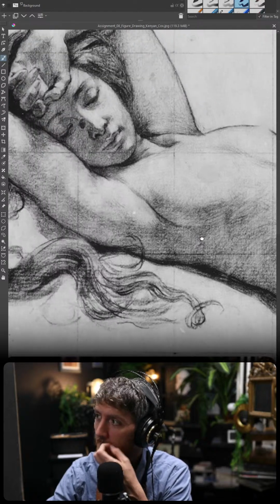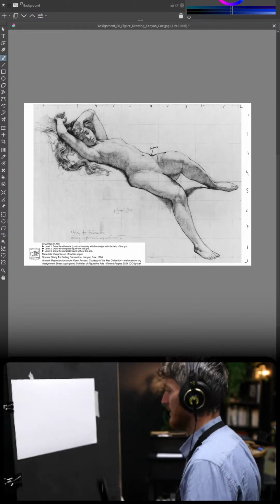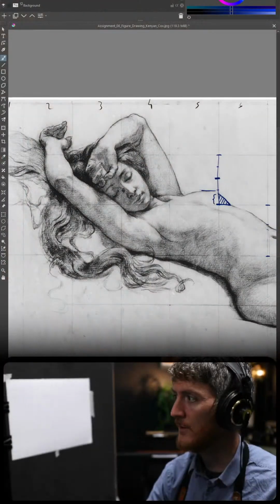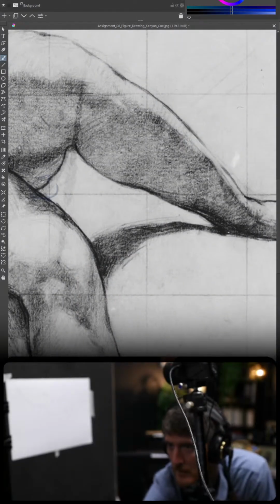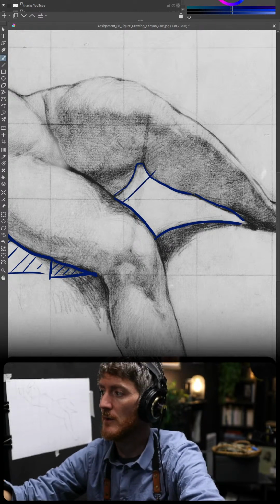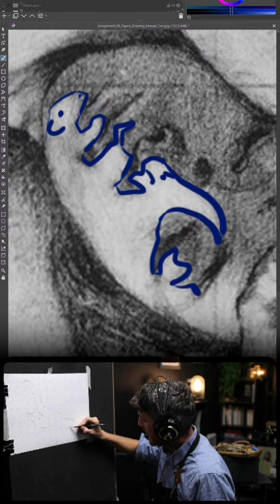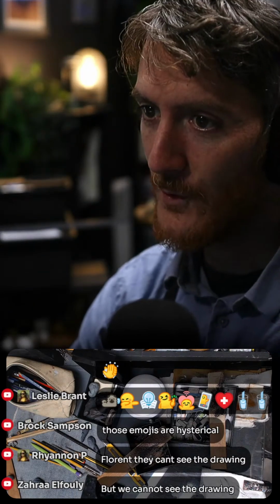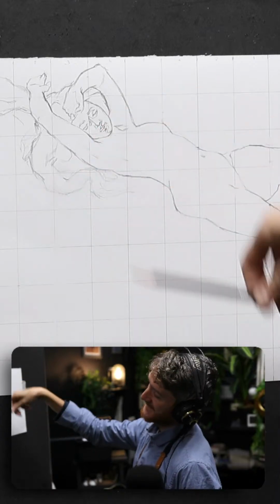🔴 Academic Drawing - Reclined Figure Study - Learning from the Masters with Resources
Learn Art in the Academic Tradition online with an amazing community: The idea is that we all work together on the same exercises and share our progress, we all do the same challenge, we all get critiqued together, we learn a lot from each other.

▶ Here's how it works:
Each week, I'll upload a Painting Assignment on Tuesday and a Drawing Assignment on Friday. I'll then cover it in a Live Stream or in a YouTube Video (make sure that all your notifications are turned on, on all platforms).

Note that you don't have to be a Paid Member and that all Free Members can access and download the Plates (it's free and open access).

Then you just do the assignment (easy, right?) and you can post in the Discord when it's done or when you need help from the community. Use the tags to make the process smoother!

▶ The Atelier Mindset:
- We're not trying to make something artistic with these assignment but train on key artistic notions that aim towards improving realism.
- This method follows the Academic tradition so some of these are tough, the highest level of excellence should be your goal, don't botch your work!
- Don't improvise, follow the model exactly and stick to the instructions.
- Each Assignment plate has 3 difficulty levels, pick the right instruction for your level (level 1 is beginner Atelier student level, level 2 is approximately the second year of academic training and level 3 is the last year of classical training)
- Take your time, you don’t have to finish to assignments in a week (I do it, you have to take your time and apply yourself!)

COMMANDS:
Use Commands to perform actions. Type ! without space before the trigger word to launch... it needs to be the start of the chat message.
List of commands (don't abuse them or spam or I'll turn them off):

!palette (switch to palette for 10s)

!talk

!zoom (zoom in for 10s)

!empty (empty screen for 10 s)

!screenshot (takes a screenshot and uploads in on the discord)

!emoji

LINKS
(ABOUT THE LINKS: YouTube might ask you to confirm that you want to leave the site, it's normal, don't worry!

I am an artist living and working in France. I learned the techniques of the Atelier of the Nineteenth century and now I try to share some of my knowledge with the rest of the world, because I think that beauty still has an important role to play in artistic creation. I do mostly drawing and oil painting, and my goal is always to provide techniques, thoughts and explanations that can be useful to anyone, from beginners to more advanced artists.